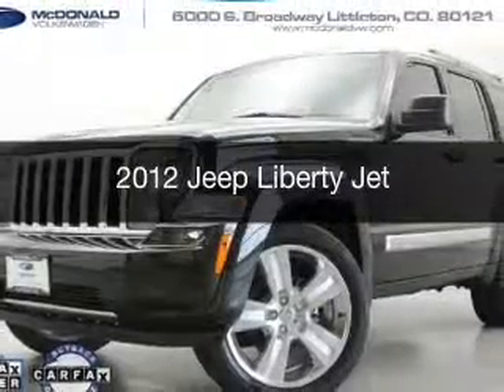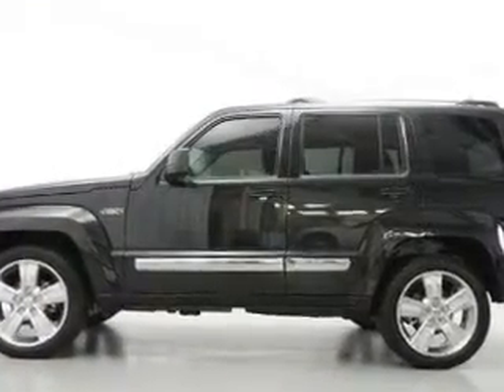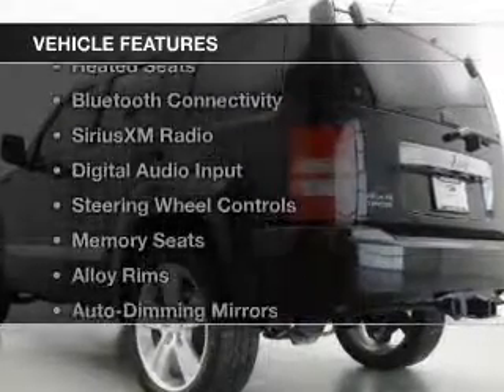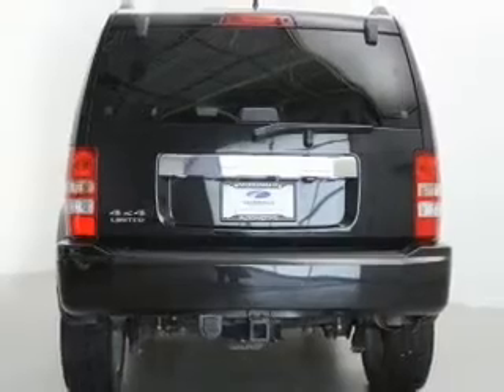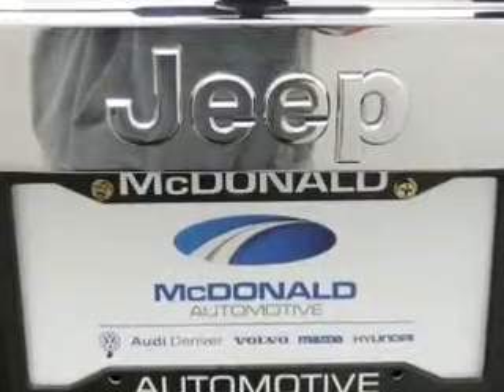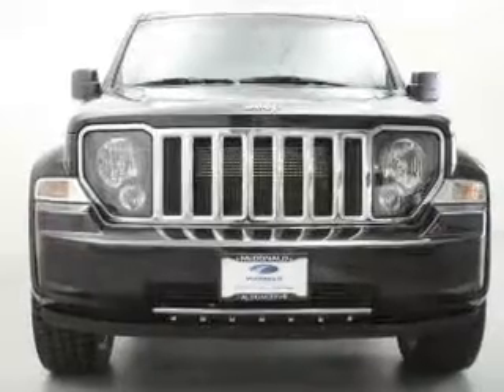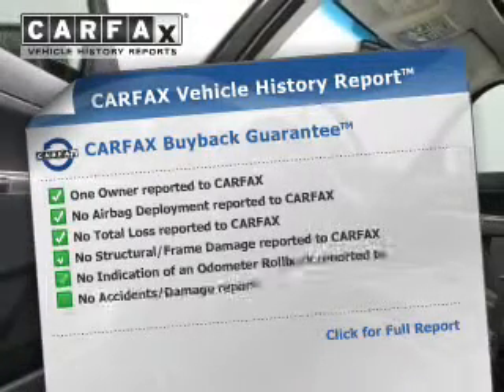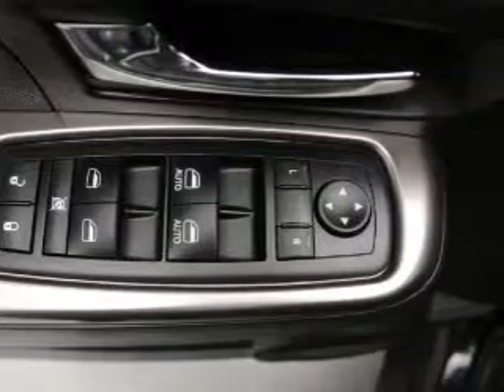2012 Jeep Liberty - Littleton CO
Phone:
Year: 2012
Make: Jeep
Model: Liberty
Trim: Jet
Engine: 3.7 liter 6 cylinder 12 valve MPFI SOHC
Transmission: 4-Speed Automatic
Color: Black
Mileage: 29074
Address:
6000 S Broadway